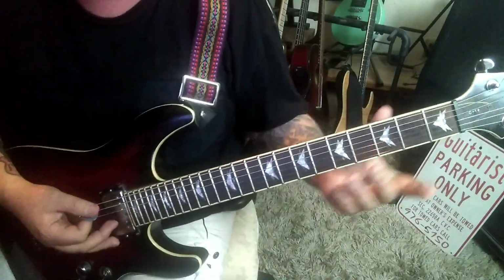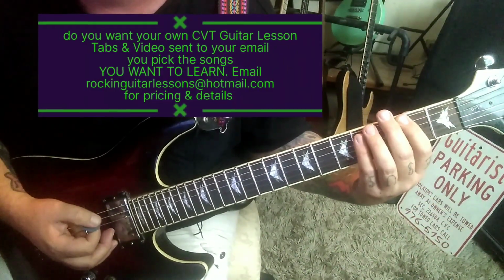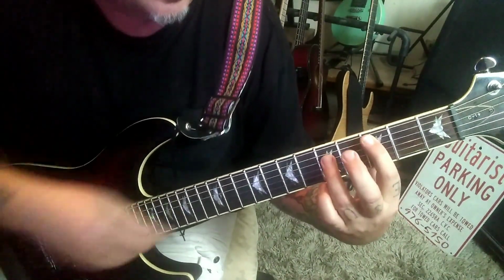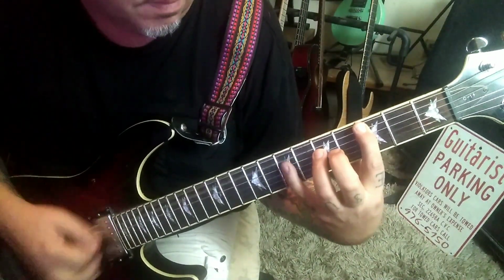MOTLEY CRUE Jailhouse Rock Guitar Lesson + How to play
CVT Guitar Lessons(Tabs & Video)
You pick the songs & solos YOU WANT TO LEARN. This is primarily how i learned guitar and the results came fast...Whatever you want to learn can be a reality.
CVT Guitar Lessons are hand written time stamped detailed Tabs & Video. Sent directly to your email.
CVT Guitar Lessons: YOU pick the songs YOU WANT to learn, CVT Guitar & Bass Lessons are sent directly to your email. TABS & VIDEO LESSONS
ATTENTION...
 Your cost for 3-Pack CVT Bundles will be $150.00.That means YOU are getting $750.00 worth of lessons for $150.00.
Over 1000 Tabs & Video Guitar Lessons are now available. YOU will now be able to purchase these 3 song CVT Bundles at a fraction of the "original cost"(approx. $250.00 per song. Times 3 is $750.00. You can now purchase 3 songs for less than the price of 1

I am currently working on providing you with the band & song names for these 3 pack bundles & providing a page where you can view these bundles and decide which ones you'd like to purchase.
Rumble.com/GuitarQuickies
Skype: Live:rockinguitarlessons
Your Donations help me with being able to continue on with my passion of teaching music. This is what i do for my job & i love helping you guys improve on your musical journey.
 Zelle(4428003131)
There is a reality that i can not keep to myself about YESHUA. Jesus loves you. No matter what you've been through, heard in school, heard from your friends or parents, it doesn't change the fact the JESUS CHRIST died on the cross for our sins. That means YOU...All you have to do is ask him to come into your life as Lord & saviour, repent of your sings,& acknowledge that he can & will take all the guilt & pain & turn it into real love, peace & joy...John 3:16. You've got nothing to lose & everything to gain. Don't put it off one more minute. Tomorrow may never come.